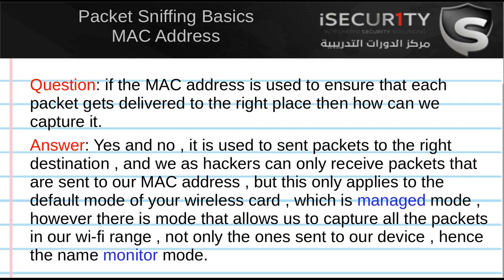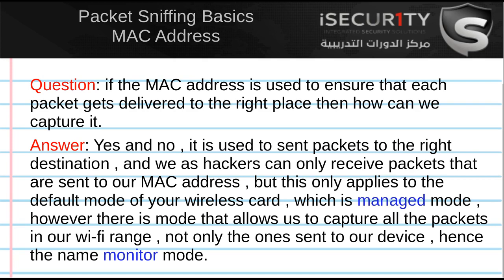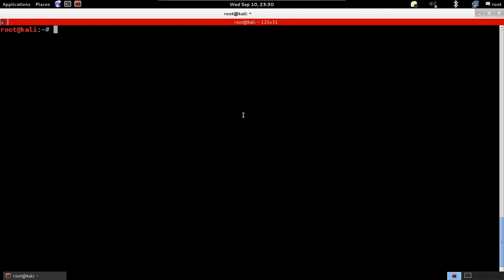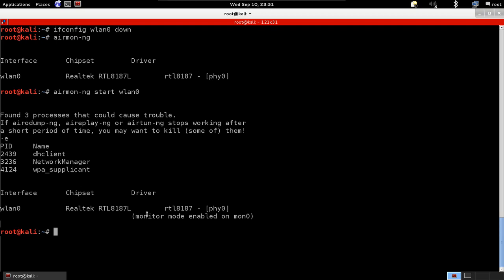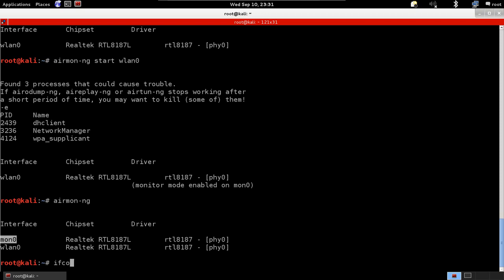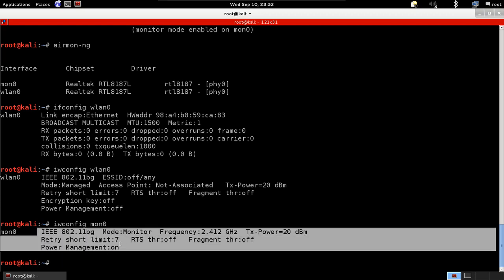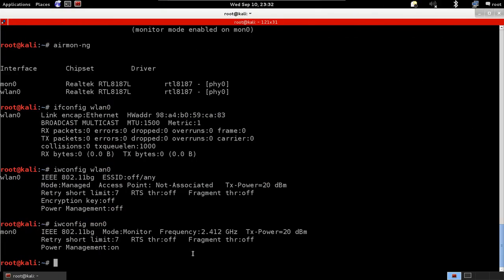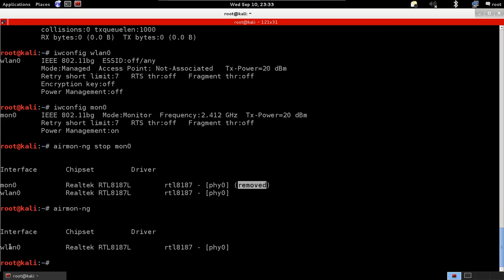04 Wireless Modes Managed & Monitor Mode Explained ( ALL IN ONE K D K TRICKS )